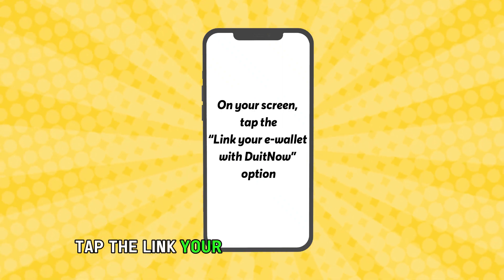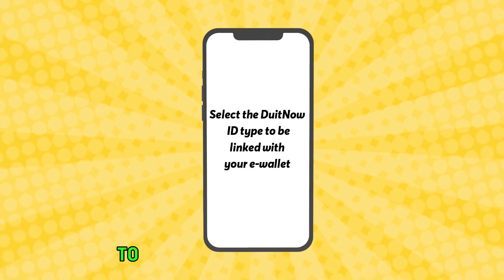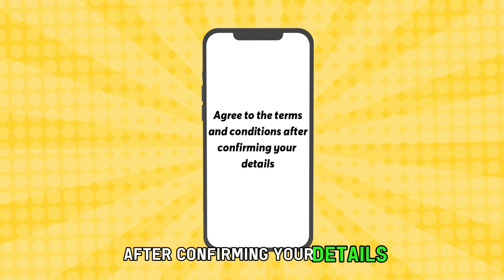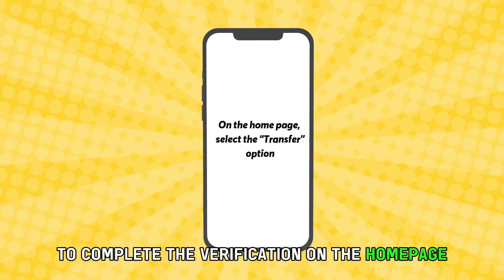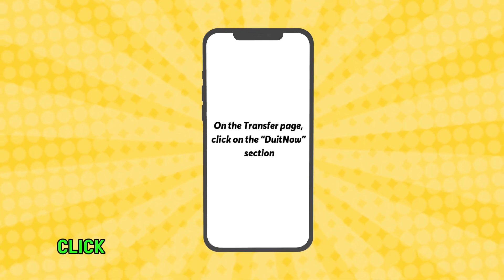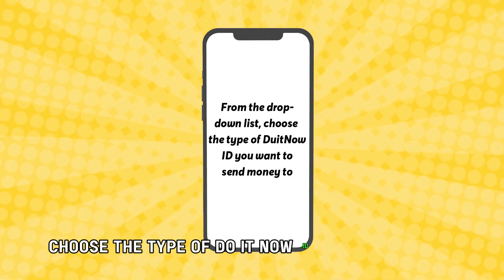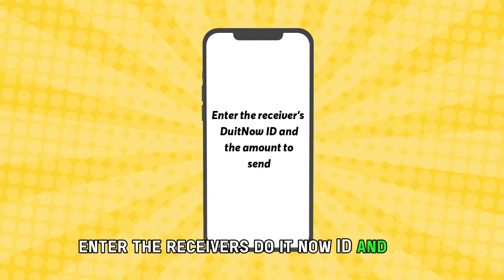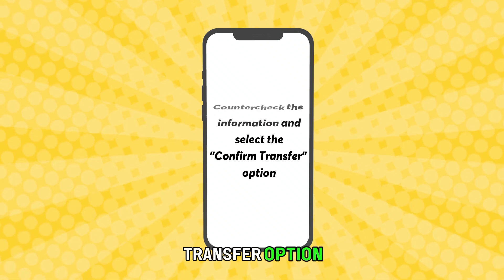How To Transfer Money From Touch 'n Go To The Bank (How To Transfer Funds From TNG eWallet)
How To Transfer Money From Touch 'n Go To The Bank (How To Transfer Funds From TNG eWallet). In this video tutorial I will show how to transfer money from Touch 'n Go to Bank.

The first step is to do a DuitNow transfer.
1. On your device open the Touch ‘n Go e-wallet app and login into your account.
2. On your profile, tap on the “DuitNow” icon.
3. On your screen, tap the “Link your e-wallet with DuitNow” option.
4. Select the DuitNow ID type to be linked with your e-wallet.
6. Enter the code you will receive on your phone to complete verification.
7. On the home page, select the “Transfer” option.
8. On the Transfer page, click on the “DuitNow” section.
9. From the drop-down list, choose the type of DuitNow ID you want to send money to.
10. Enter the receiver’s DuitNow ID and the amount to send.
11. Countercheck the information and select the "Confirm Transfer” option.
12. A message will be sent to notify you that the transaction was successful.